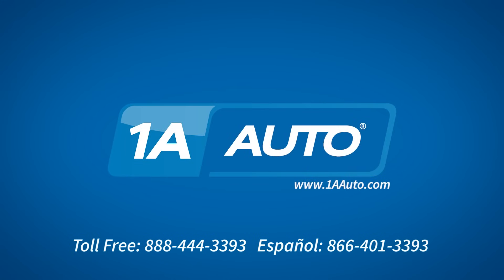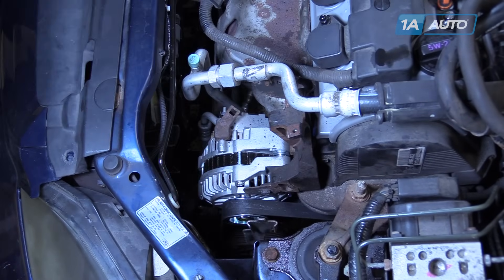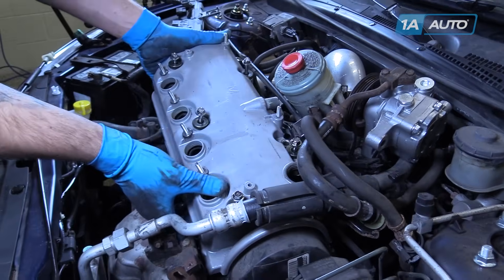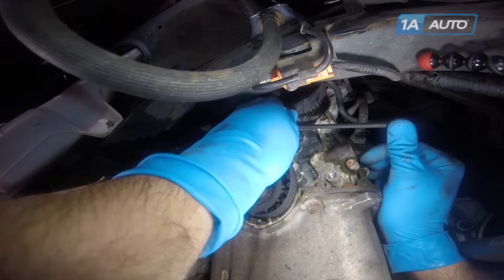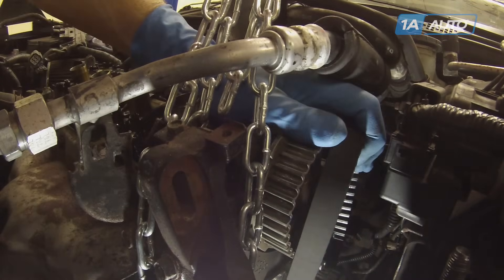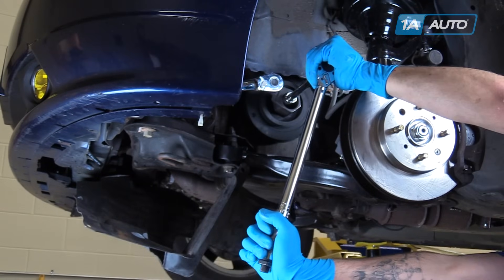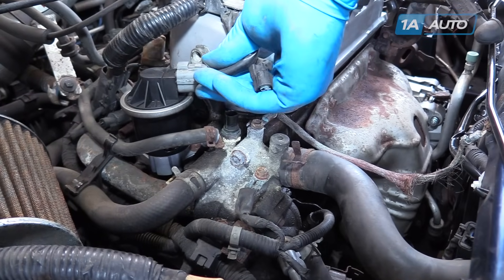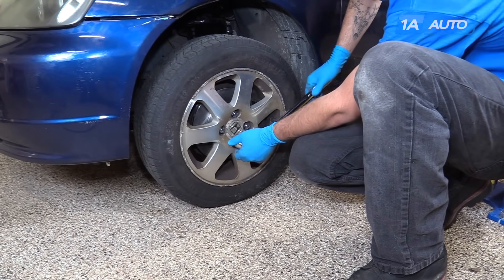How to Replace Timing Belt and Water Pump 01-05 Honda Civic Coupe Sedan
In this video 1A Auto shows you how to remove, replace and install a new timing belt and water pump. This video applies to the 01, 02, 03, 04, 05 Honda Civic

**PROCEDURE UPDATE**
In this video, we show rotating the crank shaft clockwise, which is the typical method, but the documentation included with your part might direct you to turn counter-clockwise instead. Please refer to and follow the instructions included with your parts.

0:00 How to Replace Timing Belt and Water Pump 01-05 Honda Civic Coupe Sedan
17:09 PROCEDURE UPDATE SEE DESCRIPTION
18:03 How to Replace Timing Belt and Water Pump 01-05 Honda Civic Coupe Sedan